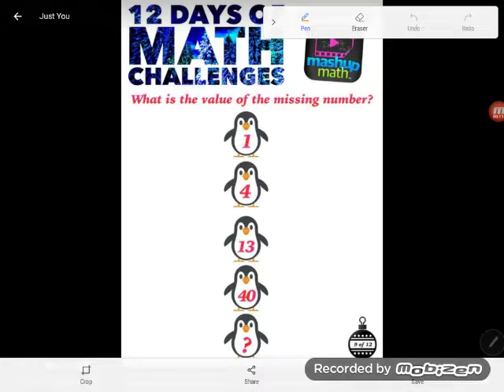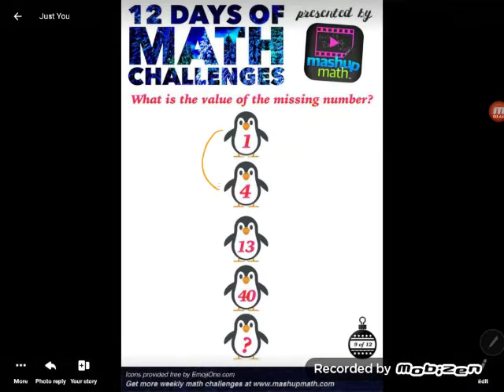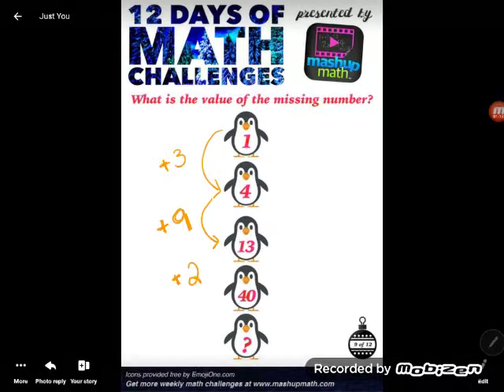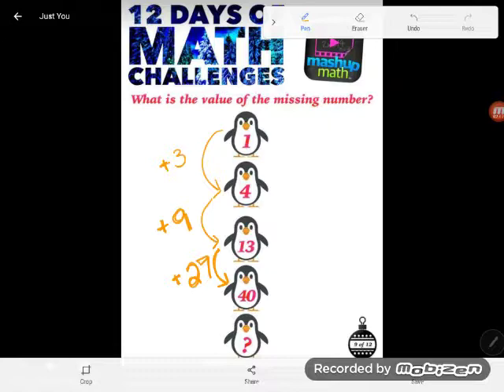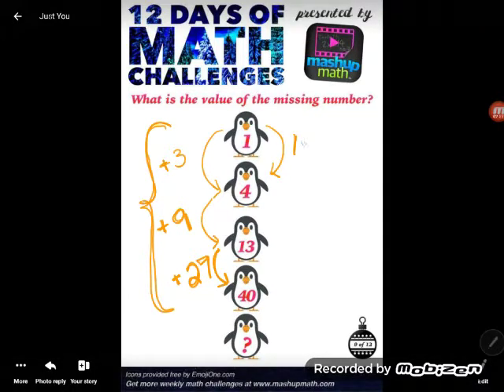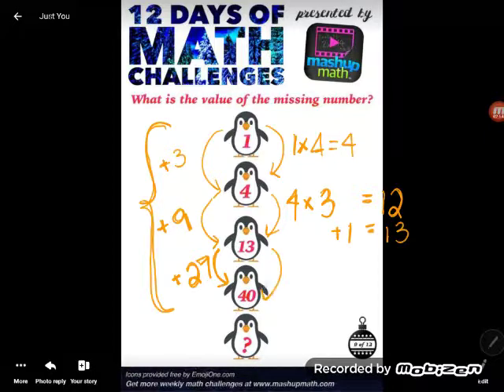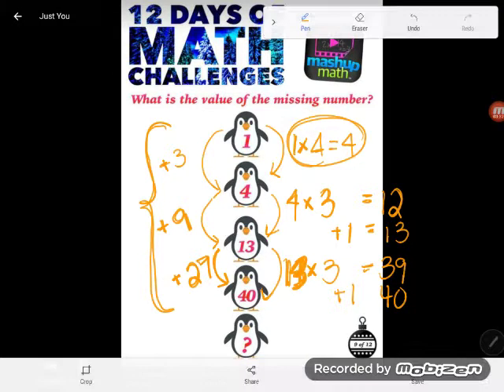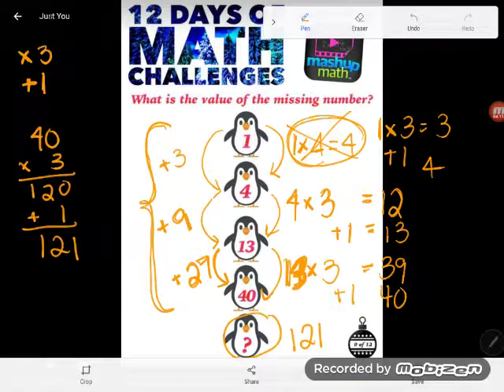GED QOD: Sequences Challenge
Can you spot the pattern in a list of numbers and apply it to find the next number? Follow along as Kate tries her hand at a tricky sequence challenge.